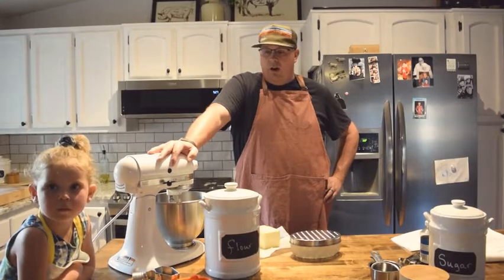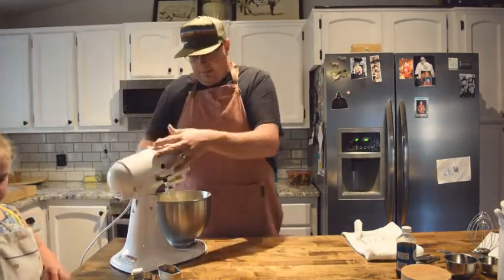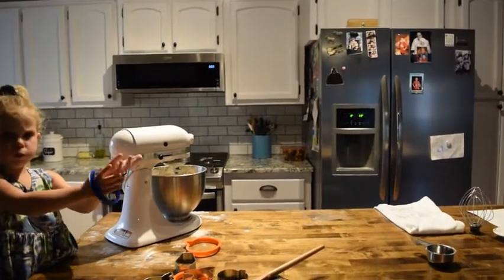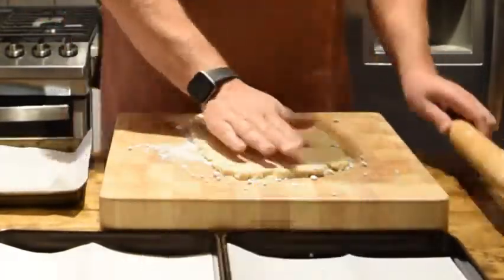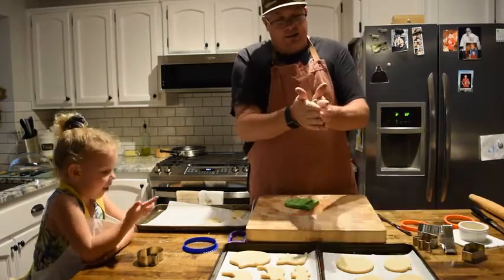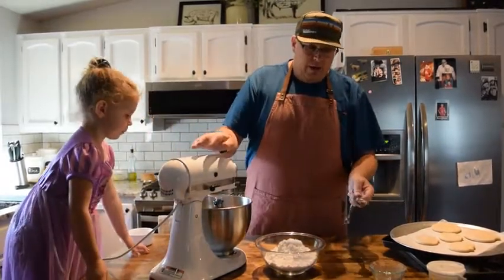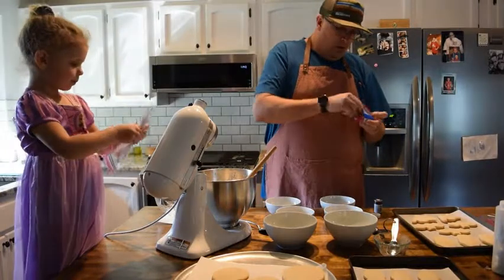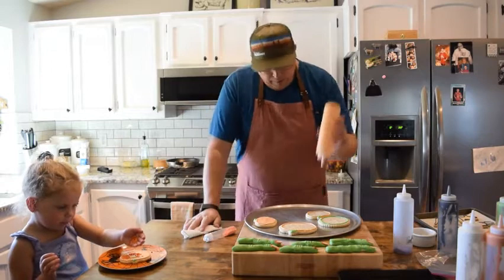Halloween Theme Decorated Shortbread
Shortbread Cookies

Ingredients
12 oz butter room  temp.
1 Cup Sugar
3-½ Cups flour
1 tsp vanilla extract
¼ tsp salt

Directions

Day 1
In the bowl of a Kitchen aid mixer cream the sugar and butter until light and fluffy.
Add the vanilla until just combined.
In a separate bowl,sift together the flour and salt.
Add the flower to the mixing bowl with the butter/sugar mixture while on low speed until combined.
Remove dough from the mixer bowl and gently knead the dough into a unified mixture. (Remember to more you work it the more gluten you'll develop)
Form the dough into a disk, wrap, label, and refrigerate for at least 30 minutes.

Day 2

Roll the dough approximately ½” thick.
Cut with a dusted cutter and place on a parchment lined baking sheet leaving ½” between cookies. (Add sugar sprinkles now or frost later)
Bake for 15-18 minutes on middle rack
Cool on a sheet pan for 5 minutes then relocate to a cooling rack.

Frost when completely cooled or eat as is!

Royal Icing
Ingredients
2 tablespoons meringue powder
6 tablespoons water
2 2/3 cups powdered sugar
gel paste icing colors for tinting (optional)
additional water for thinning (optional)
Instructions
Place the meringue powder and water in a large mixing bowl, and whip (with the whisk attachment) until foamy (about 3 minutes).
Add the powdered sugar, and whip on medium speed until very stiff and thick (the royal icing should hold a stiff peak).
Tint as needed with gel paste icing colors.
Thin with additional water, a drop at a time, to get the desired consistency.